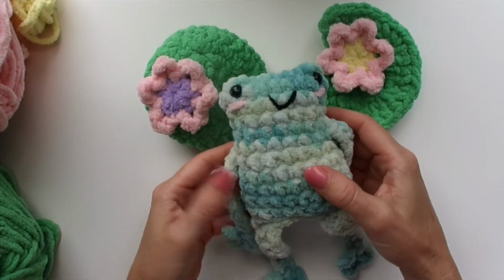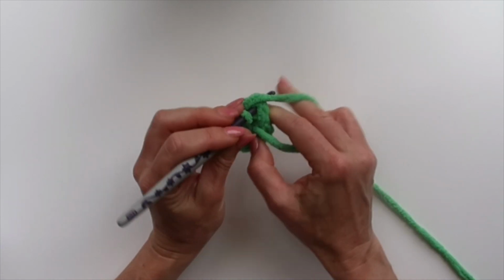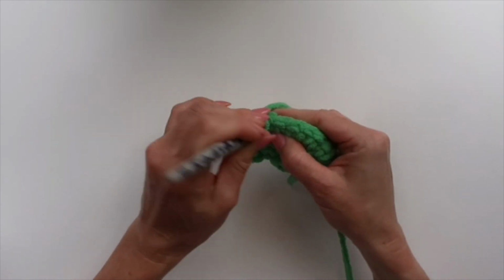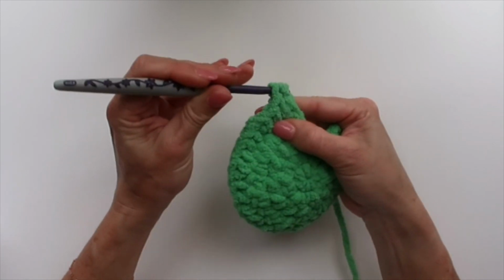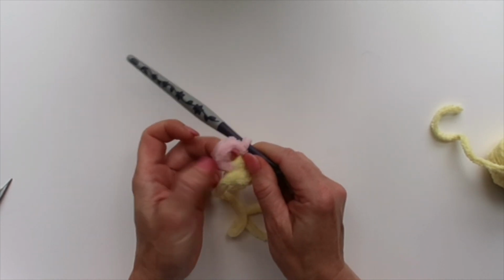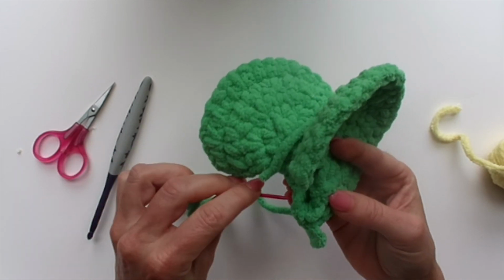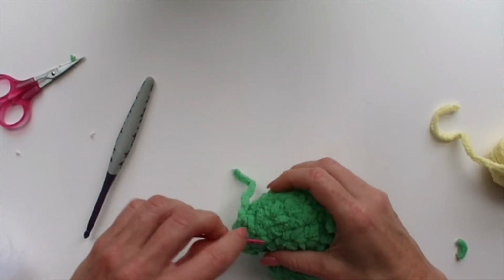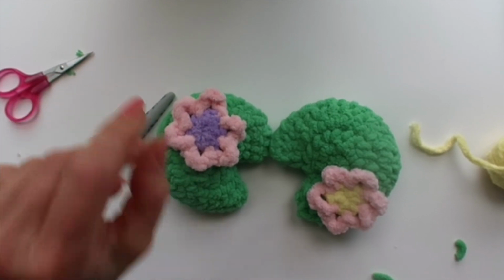Left-Handed Crochet Small Lily Pad | Crochet for Lefties | Leggy Frog Crochet Accesories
Make clothes for your frog!!

In this video, I will show you how to crochet a small lily pad or lily pad pillow left handed!

Thank you so much for stopping by to check out this pattern.  I hope you love it as much as I loved creating it just for you!

You can purchase the crochet pattern on my etsy shop, as a full-color, printable PDF here:  anitalouisecrochet.etsy.com

Are you new to crochet?  If you have ever wanted to learn how to crochet then you are in the right place.  Teaching others how to crochet is a passion of mine and I am so grateful that I get to do that with this Youtube channel. Here you will find crochet tutorials and lots of fun crochet projects for us to crochet along together!

Are you already a crocheter?  Many of my projects are perfect for beginners but you will find crochet projects for all skill levels here.  If you already know how to crochet, I think you will love my step by step crochet tutorials.  Crocheting is more fun with friends, so I invite you to crochet along with me!

Let's be Instragram friends!  @anitalouisecrochet